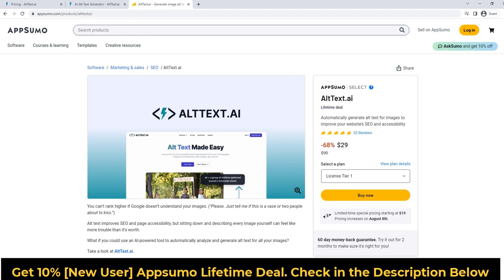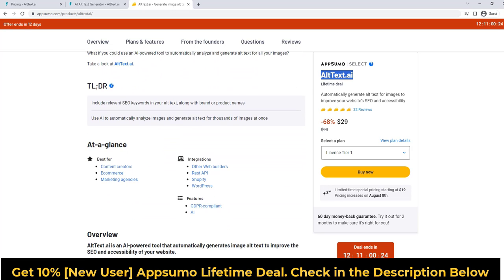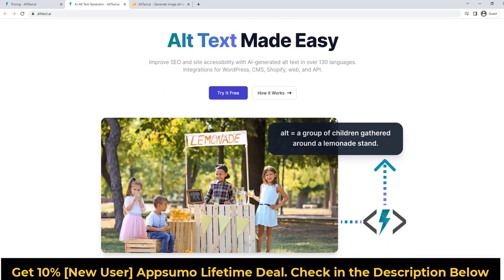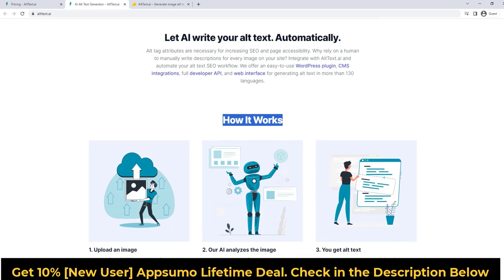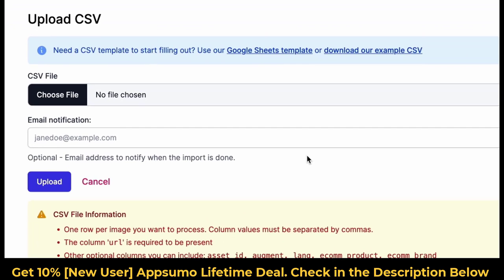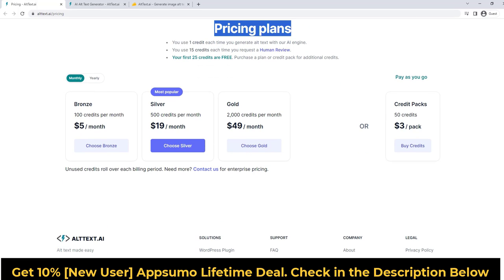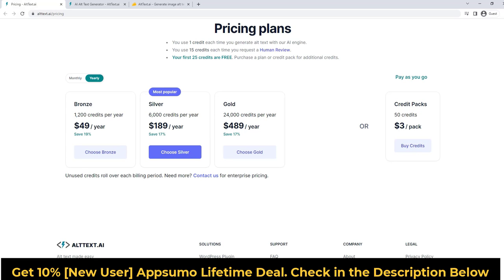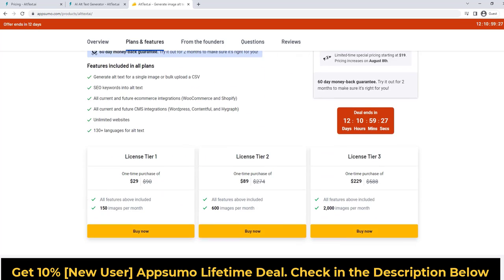AltText.ai lifetime deal $29 and AltText.ai review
Looking to improve your website's SEO and accessibility? Check out AltText.ai! They offer a lifetime deal of $29, and their service is 100% free to try.

AltText.ai is a website that automates the process of generating alt text for images on your website.

Visit the  "AltText.ai Appsumo lifetime deal" deal page.